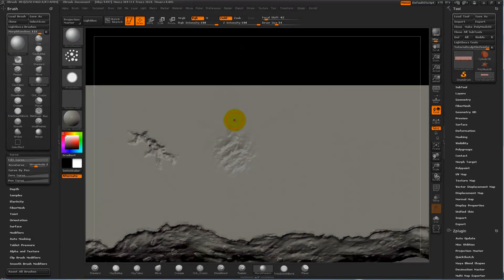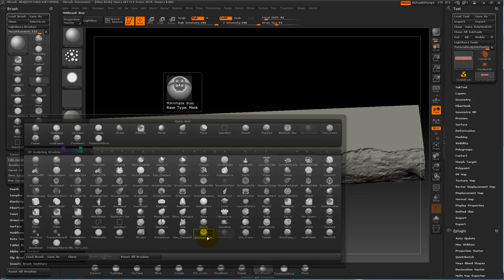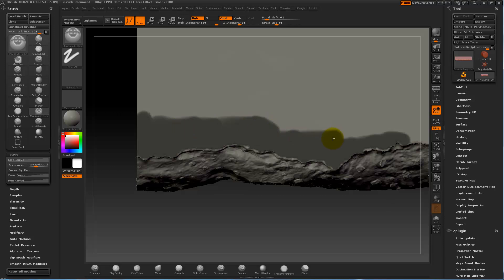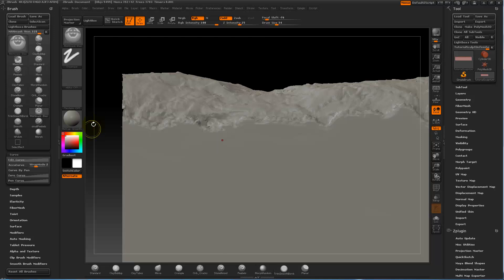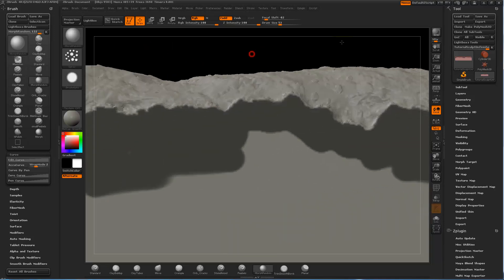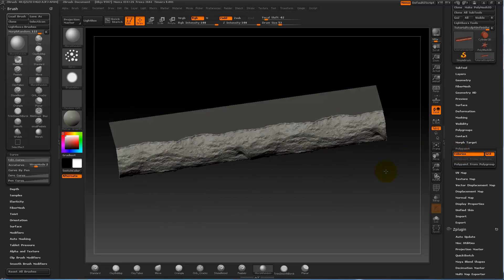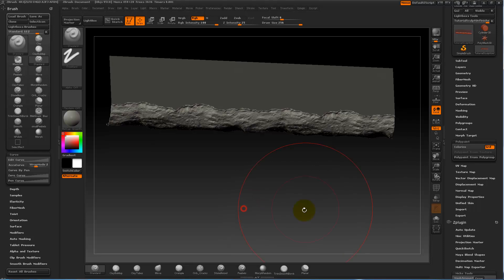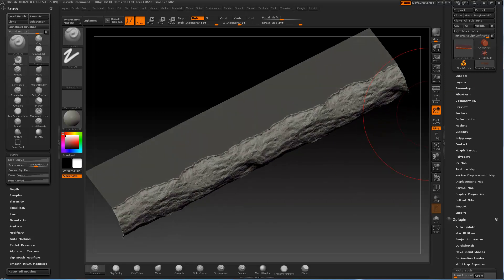Broken Concrete For Cryengine 3 Tutorial - Highpoly modeling Part 4/4